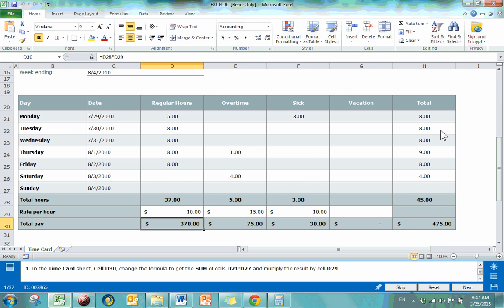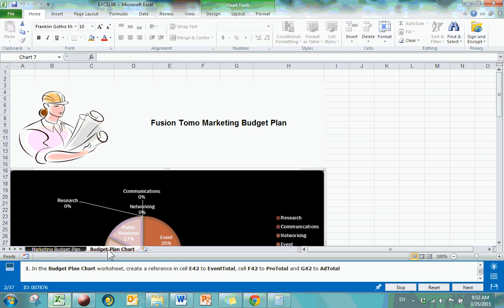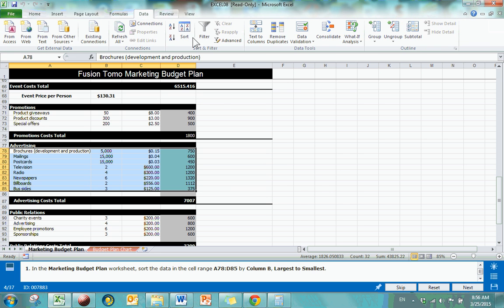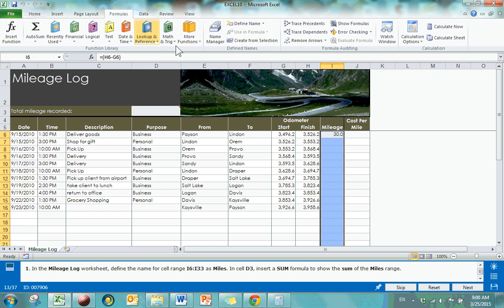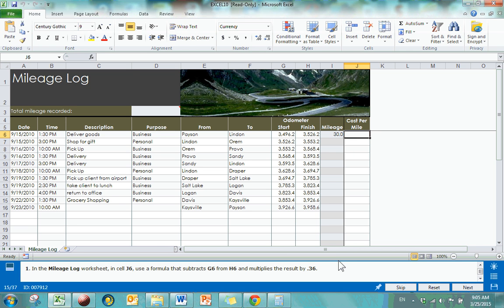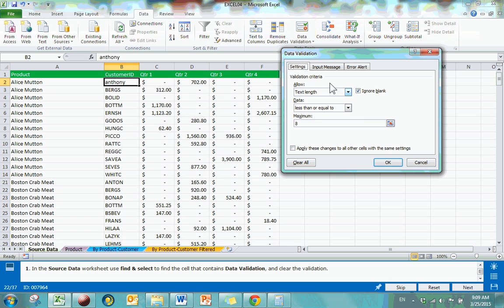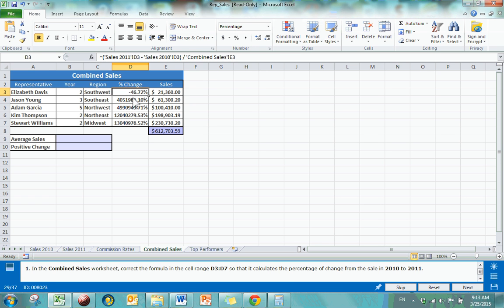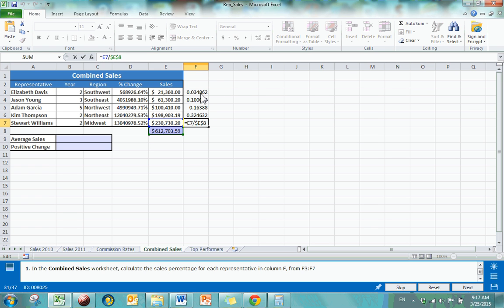Excel Formula and Data Tabs